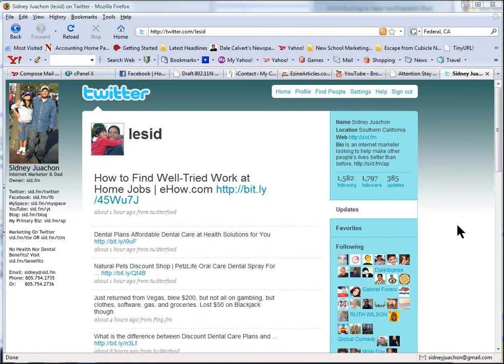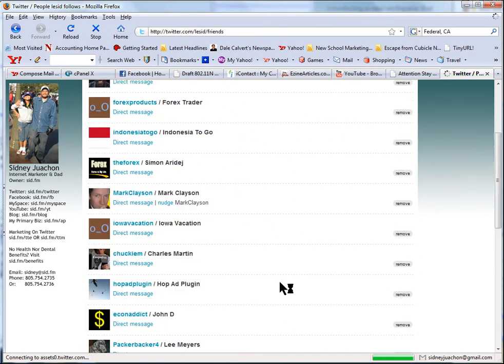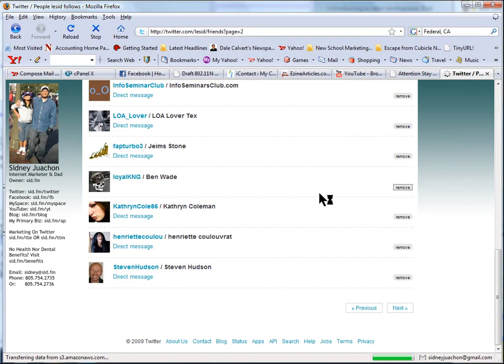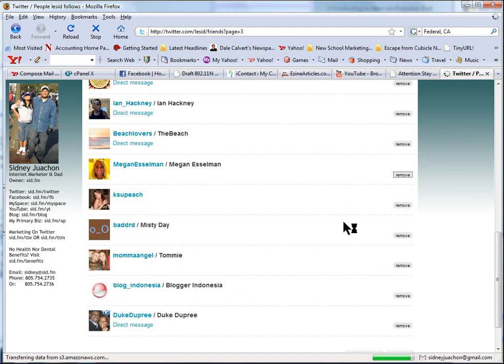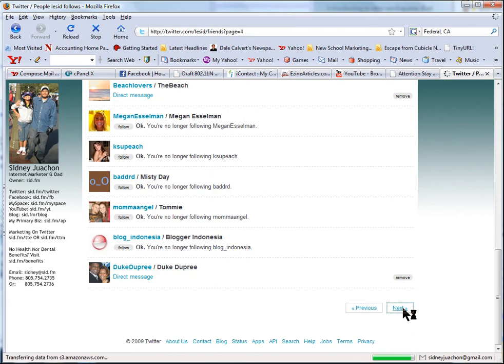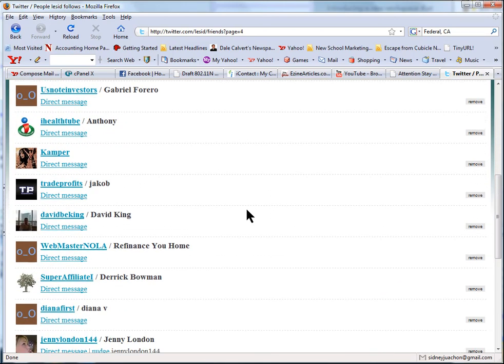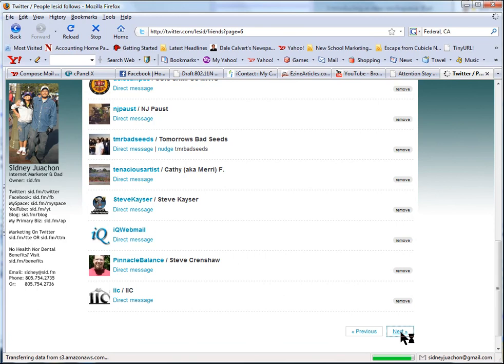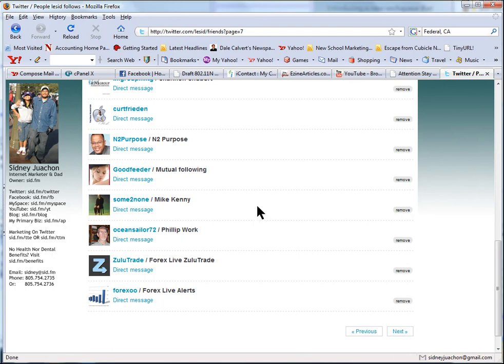How To Get 1000 Followers On Twitter In Two Weeks-5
This video demonstrates how to unfollow and which ones should you unfollow.